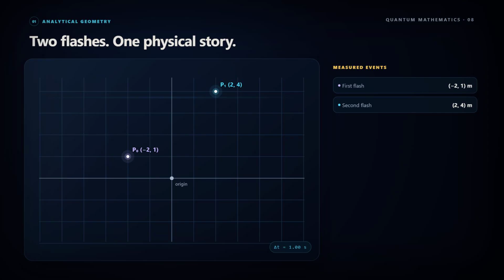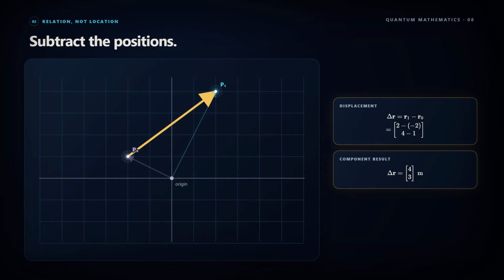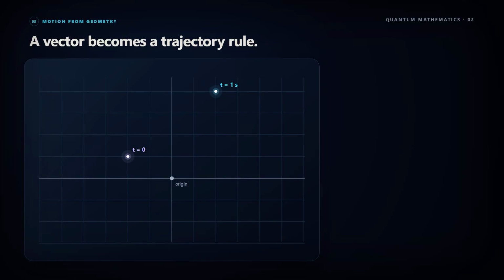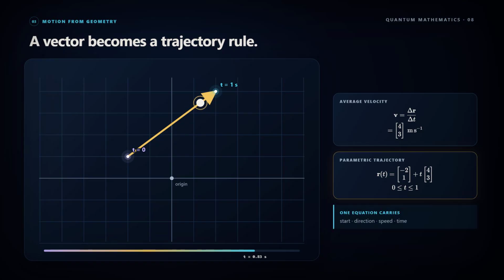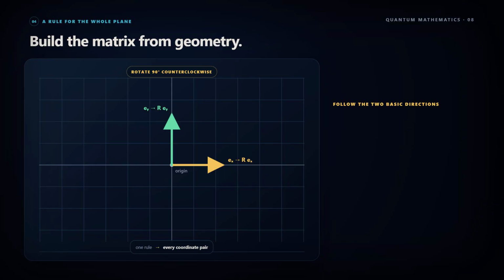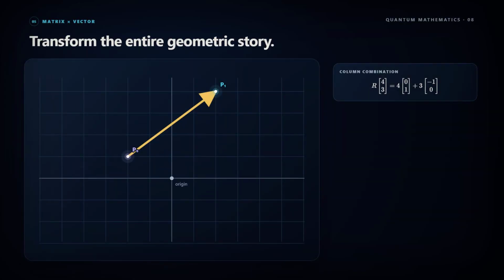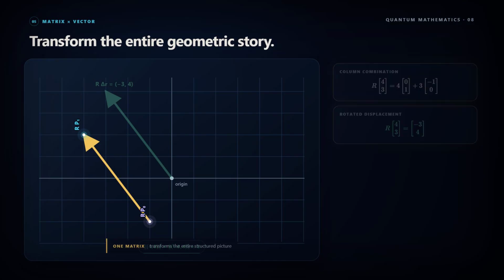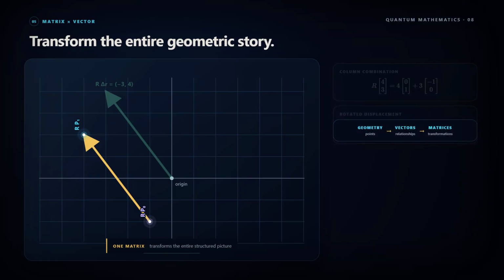From Geometry to Vectors: How Matrices Transform Space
Two detector flashes begin as points on a coordinate plane. Physics turns them into a displacement, a velocity, and a trajectory. Then one rotation matrix transforms the entire geometric story.

In this visual lesson, we build the connection progressively:

- analytical geometry gives measured events coordinates;
- vector notation captures the change between two positions;
- components and magnitude describe that change;
- a parametric equation turns the vector into a trajectory;
- the columns of a matrix reveal what happens to the basic coordinate directions;
- matrix–vector multiplication rotates the measured displacement;
- a nonzero determinant connects the transformation back to full rank and preserved information.

The worked detector example uses

P₀ = (−2, 1) m, P₁ = (2, 4) m,
Δr = (4, 3) m, and |Δr| = 5 m.

A 90° counterclockwise rotation transforms (4, 3) into (−3, 4) while preserving its length. The closing bridge previews how the same operator pattern appears in quantum mechanics, while carefully distinguishing a quantum state from an arrow in ordinary physical space.

Previous lesson: determinants, Cramer’s rule, rank, and solution structure.
Next lesson: matrix composition and inverse transformations.

## Chapters

00:00 Two detector flashes
00:18 Point versus position vector
00:51 Subtracting positions
01:07 The displacement vector
01:35 Magnitude and origin independence
02:08 Velocity from displacement
02:33 The parametric trajectory
03:16 Why use a matrix?
03:39 Follow the basic coordinate directions
04:04 Building the rotation matrix
04:31 Matrix–vector multiplication
04:53 The rotated result
05:15 Transforming the entire detector event
05:38 Determinant and full rank
05:59 The quantum-mechanics bridge